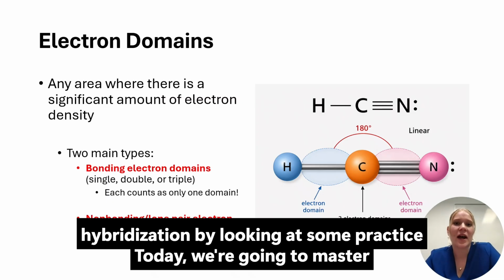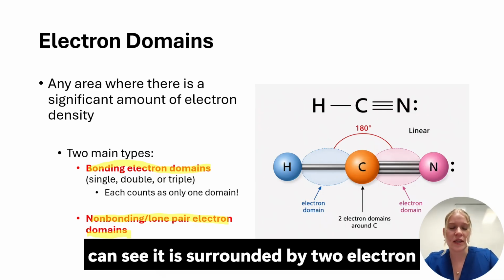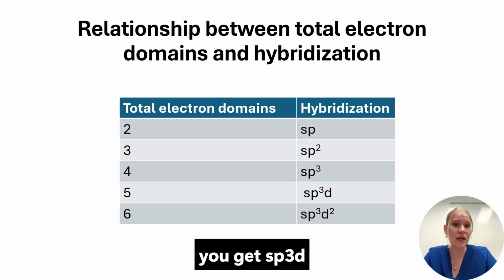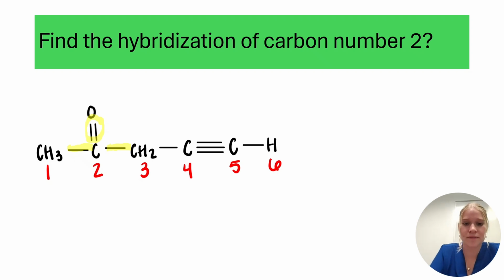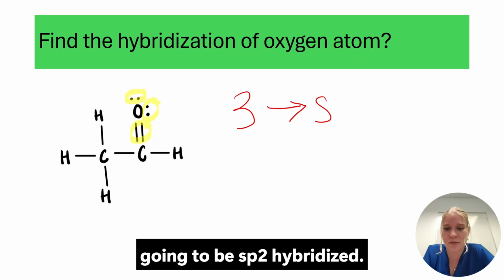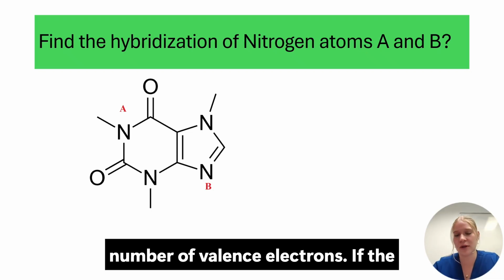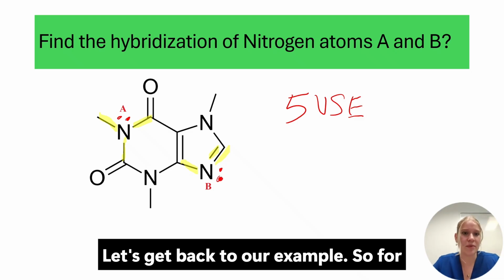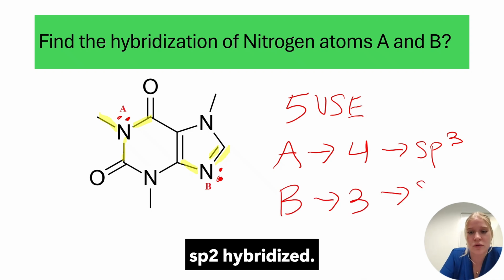Hybridization Practice Problems